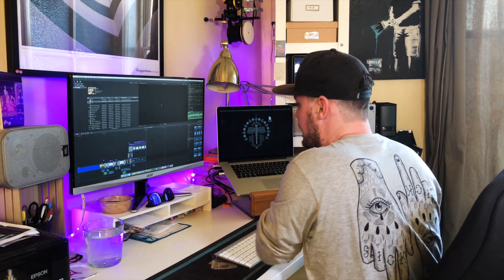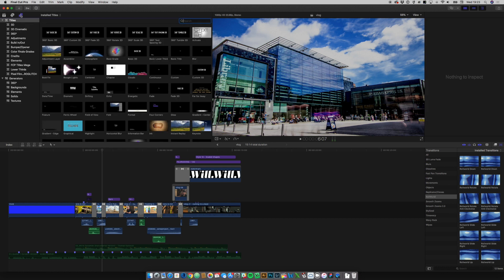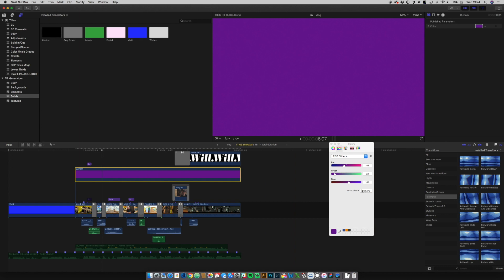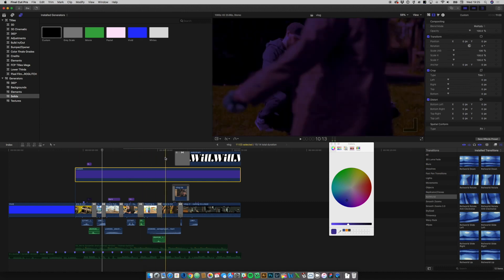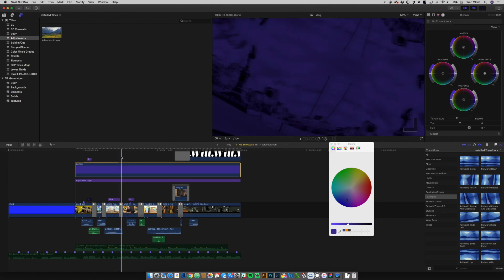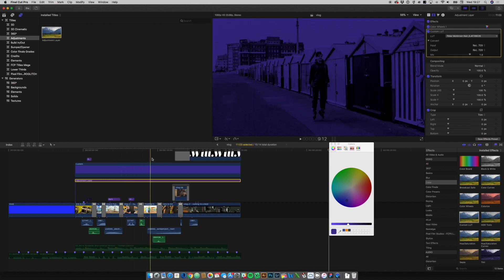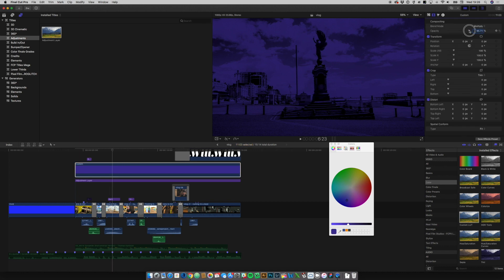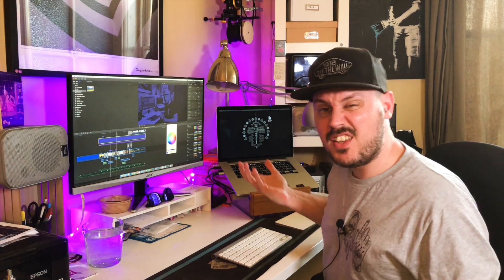Cool Duotone effect in Final Cut Pro - How I did duotone for my intro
This week Im sharing how I made my into video, more specifically how I created the duotone effect using Final Cut Pro X and a few of it's simple built in features.

I'll be using Final cut blend modes and basic shape layers to create the duotone effect although there are lots of ways you can create a duotone effect, this is just a quick and easy way to create duotone in final cut pro X. I hope you enjoy the video and I'd love it if you wanted to share with me how you got on, following this duotone tutorial, or even if you just want to say hi!

FIND OUT WHAT GEAR I USE:

My main camera - Panasonic Lumix GH5

Great all purpose lens - Panasonic 12-35mm f2.8

My second camera - Canon 700d

Fantastically cheap Lav mic - BOYA BY-M1

Wireless Lav mic kit - Comica WM-100

My Drone - DJI Mavic Pro

MUSIC!